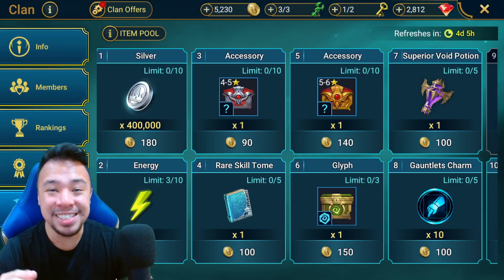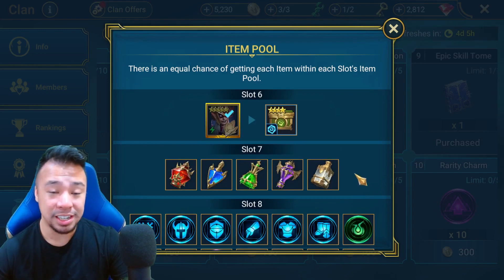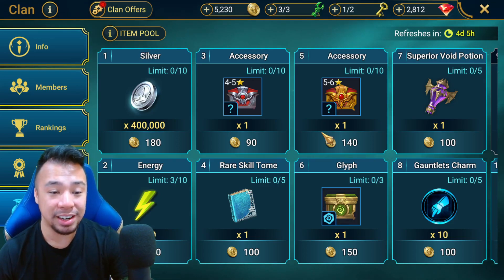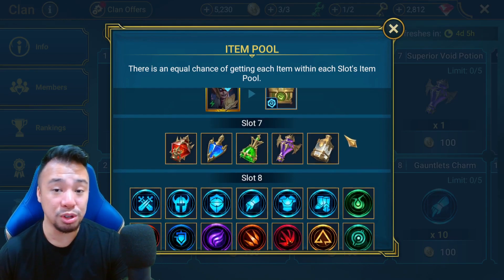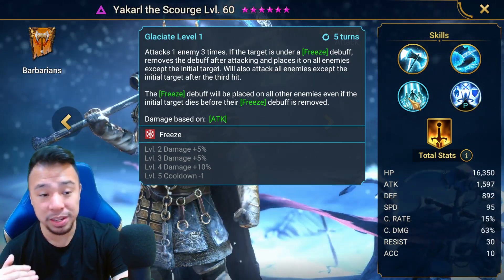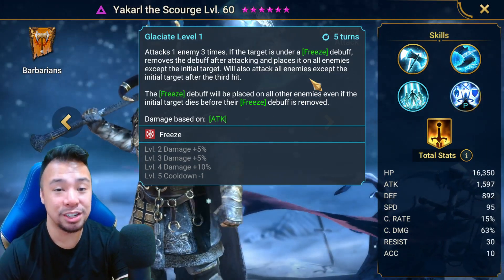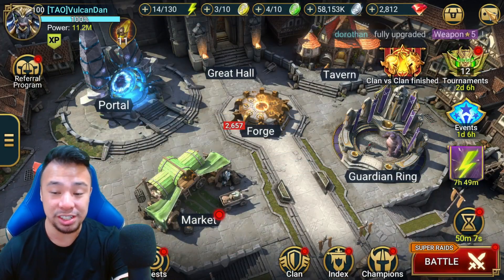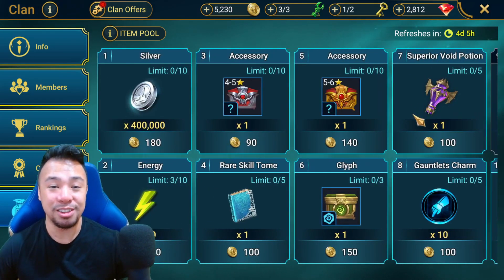FREE BUFFED YAKARL FOR EVERYONE! RAID Shadow Legends